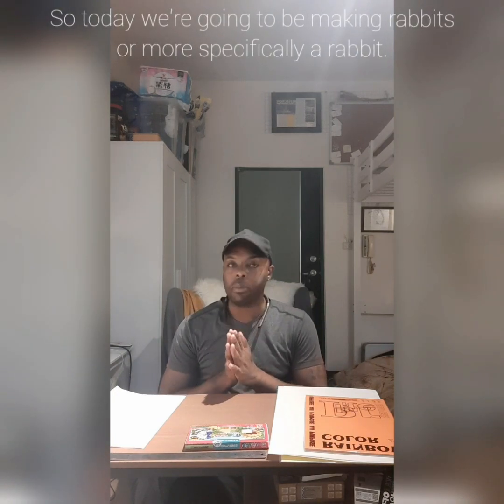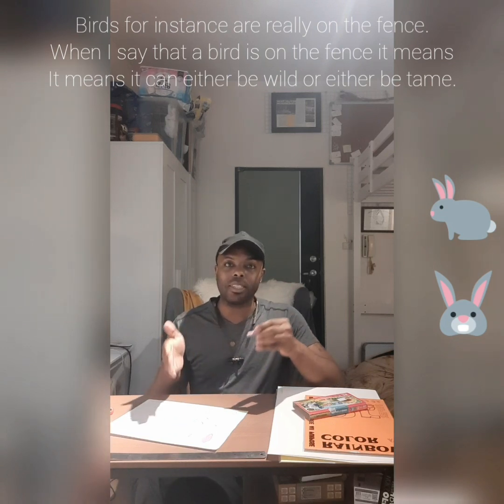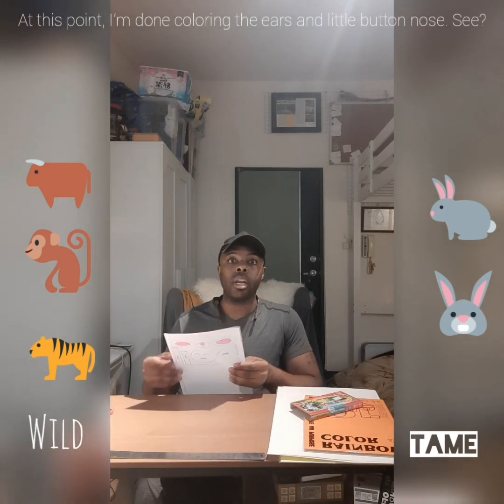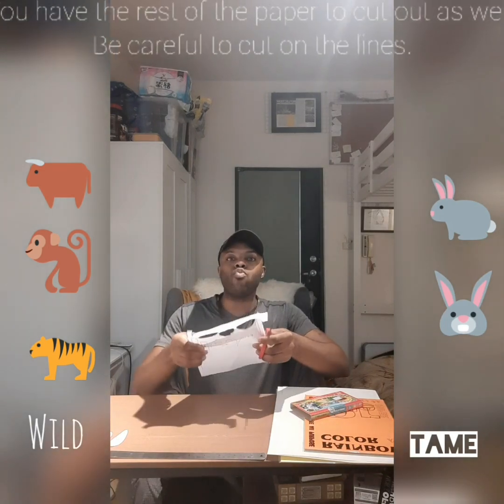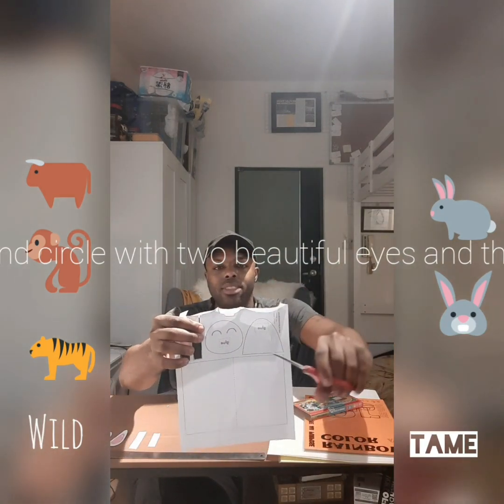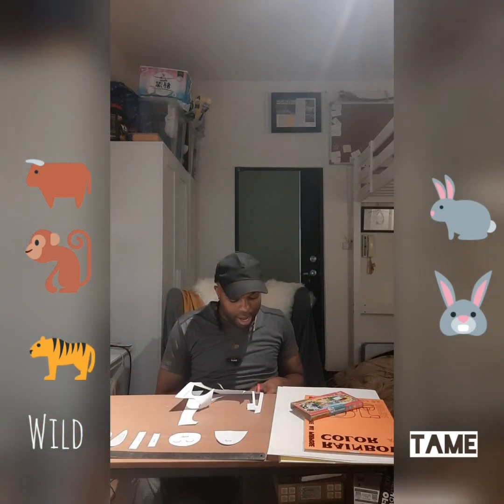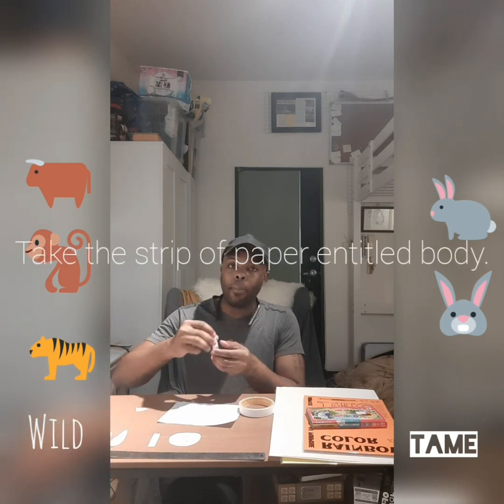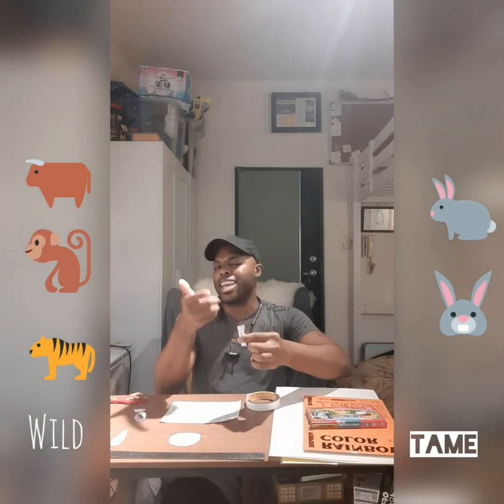How to Create a 3-D Rabbit Part 01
for more info on where to get the handout, you can or check the online group to get a copy of the handout.